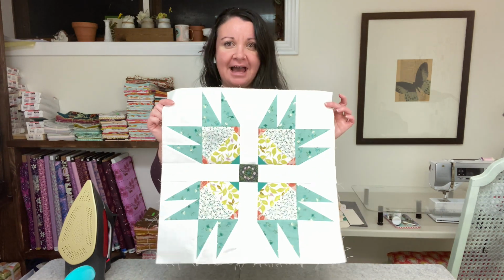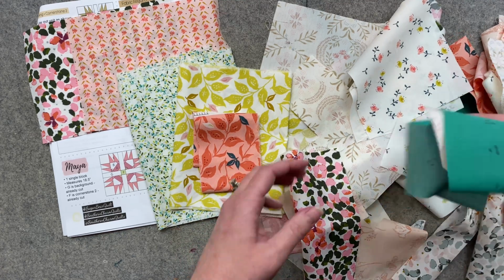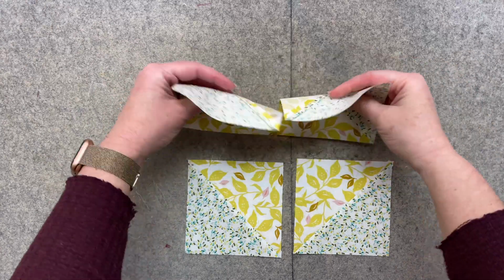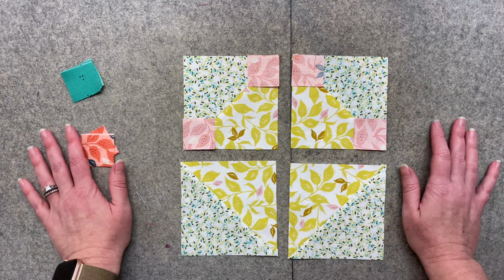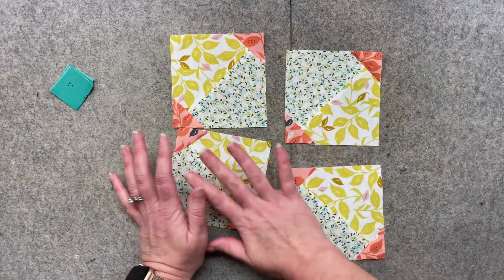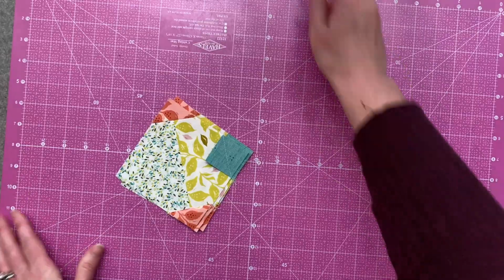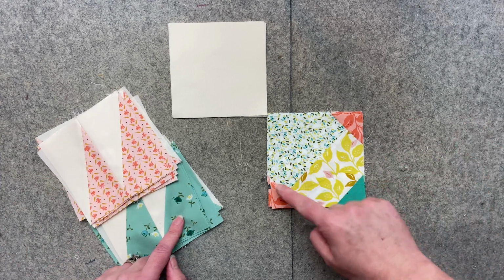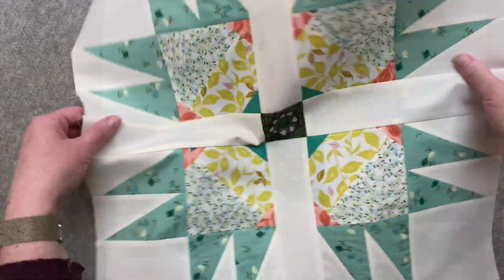Working on Maya - Sugar Bear Quilt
In the video, we work on Maya. She's a bit more involved than the other blocks we've done up to this point in the Sugar Bear quilt. This block can look very different depending on where you put your dark and light fabrics.

My rotary cutter and mat is from Havel's Sewing.  Use my ambassador coupon SOUTHERNCHARM7 and receive $7 off any purchase of $25.